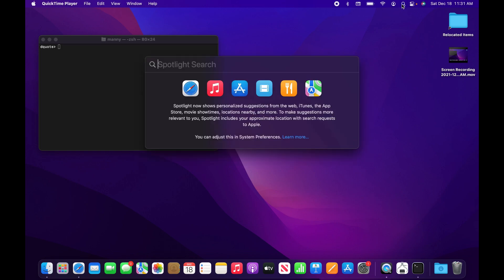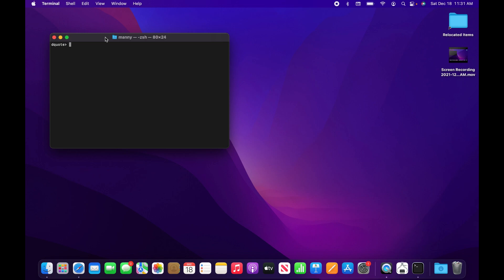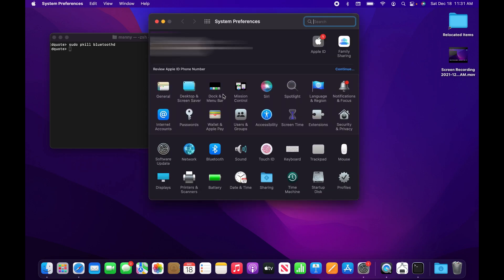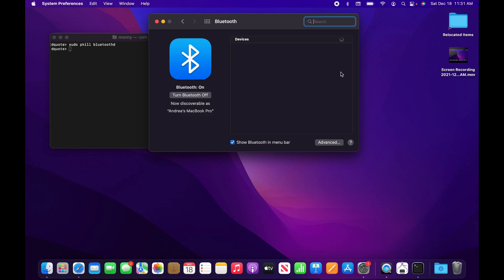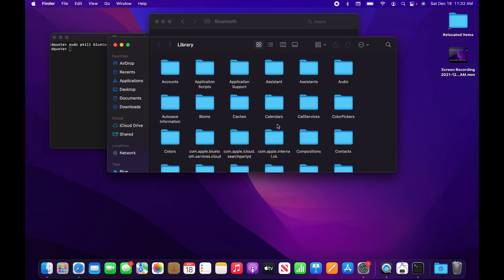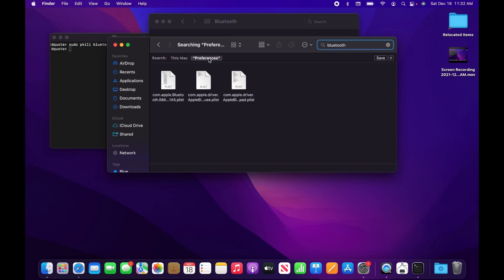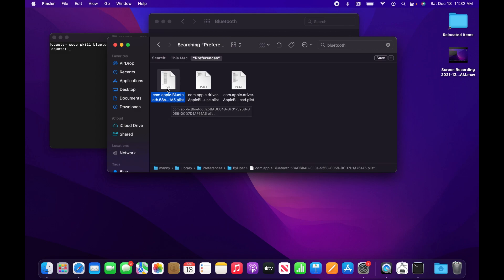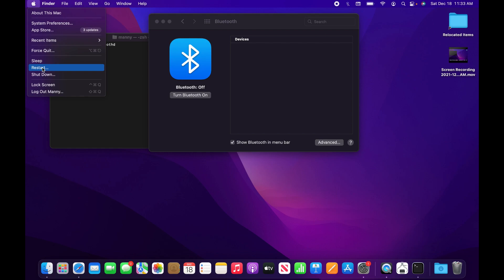How to fix the Bluetooth issue in macOS Monterey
In this video I will show you how to fix issues with bluetooth in macOS Monterey